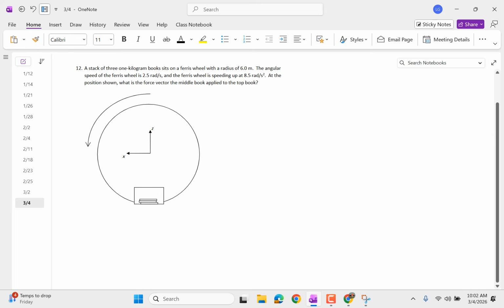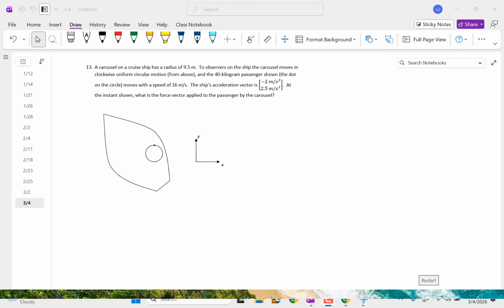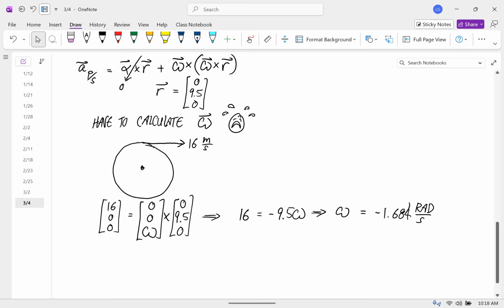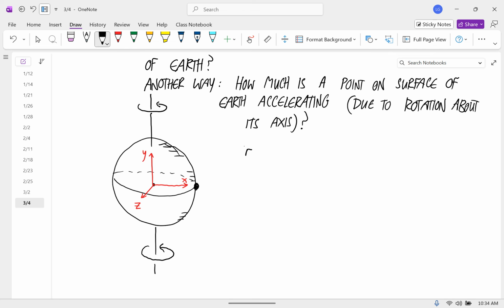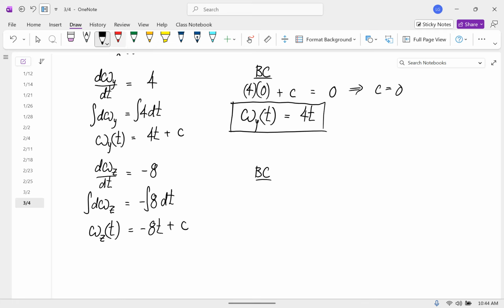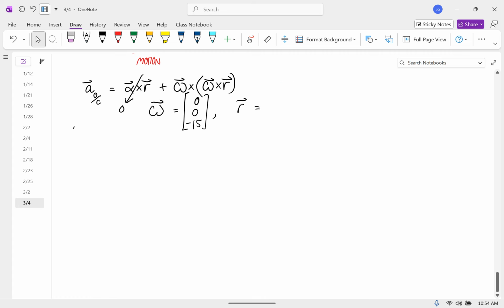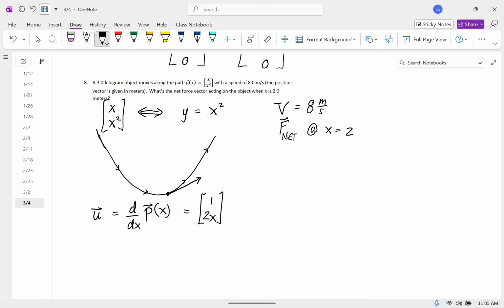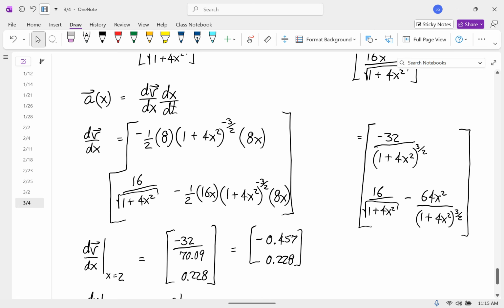Dynamics: Wednesday, 3/4